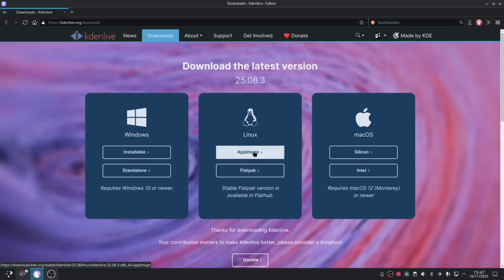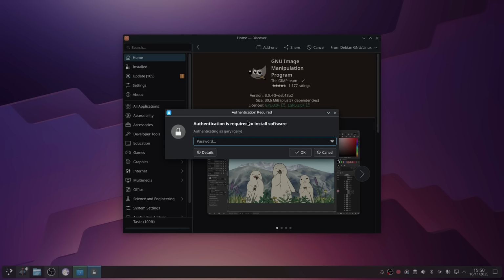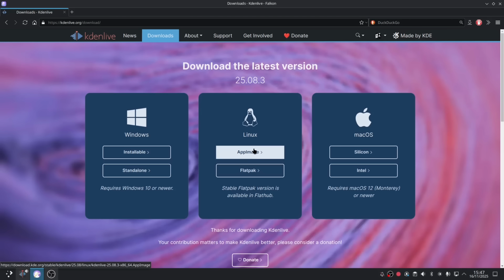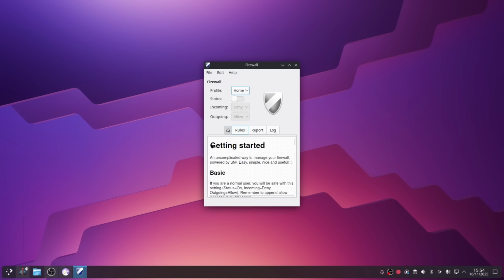Do You Need Antivirus Software For Linux?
This video asks and answers the question "Do you need Antivirus software for Linux?".